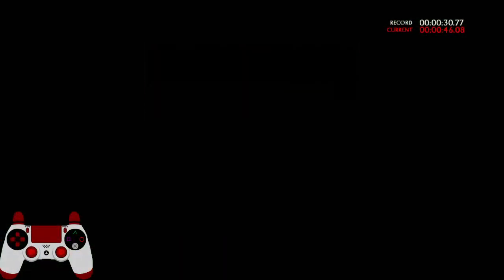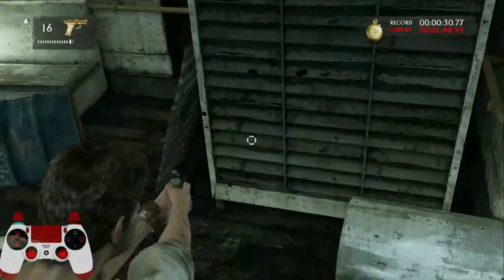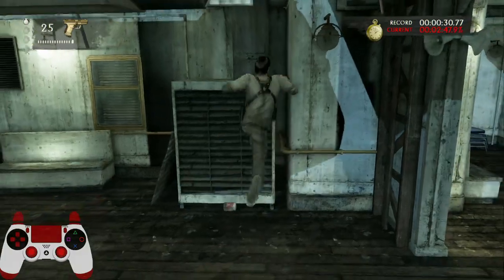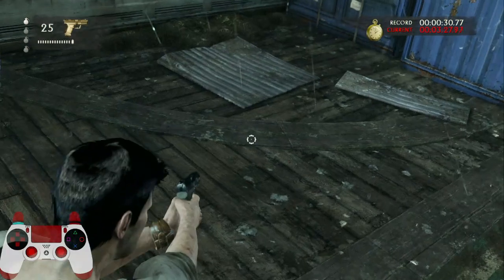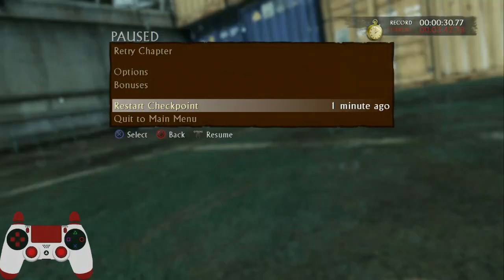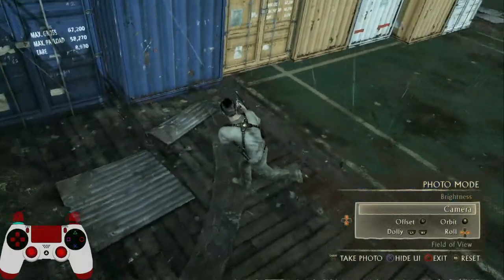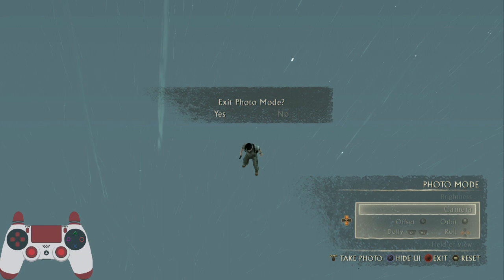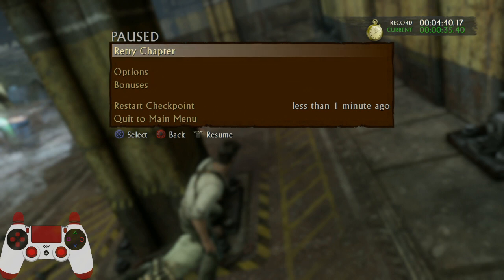Uncharted 3 | Chapter 14 Ship Skip Tutorial